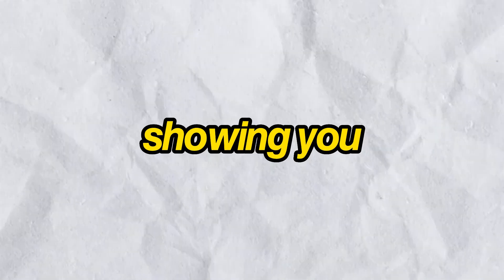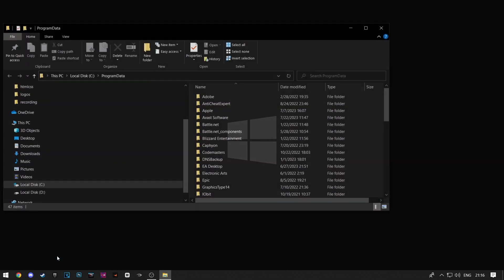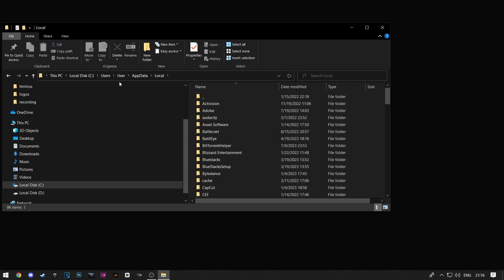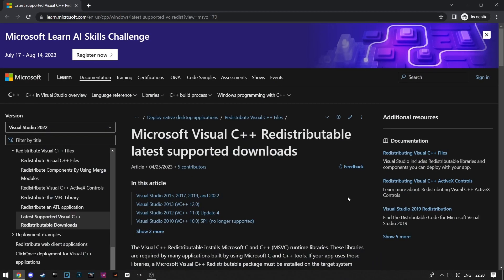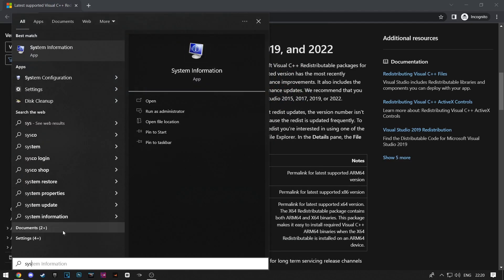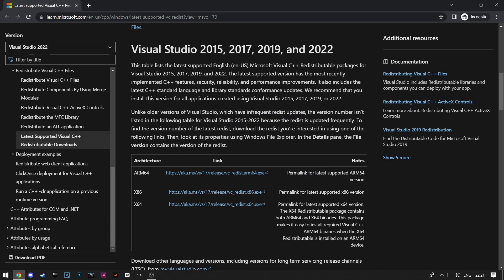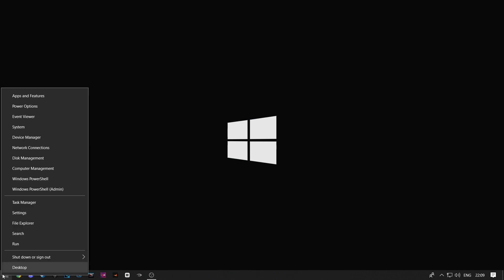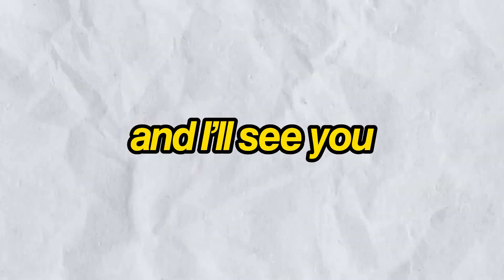How To Fix EA App Download Not Working I EA Download Error Fix Windows 10/11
Hey guys. Today I'm going to be showing you how to fix the EA app download not working and how to fix the EA Download Error in Windows 10/11.